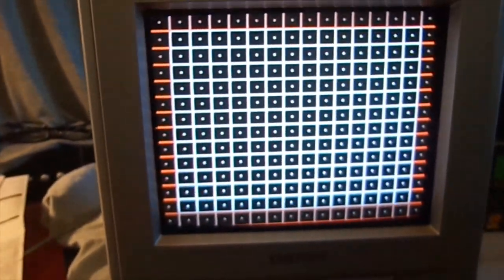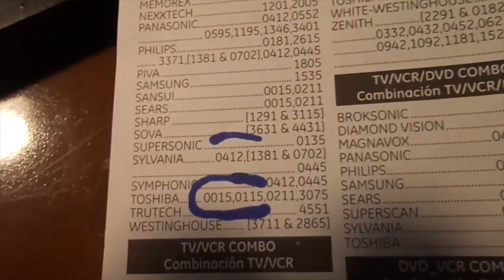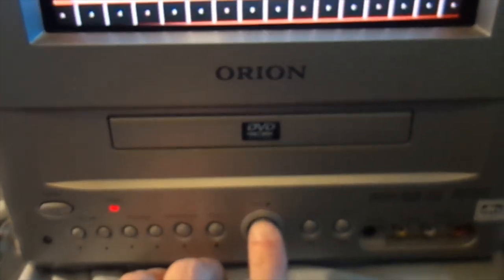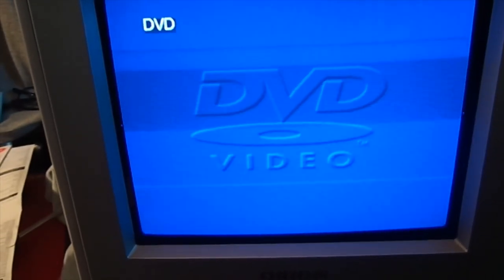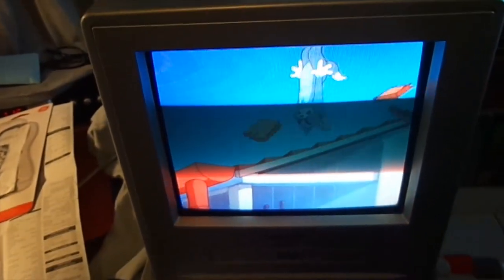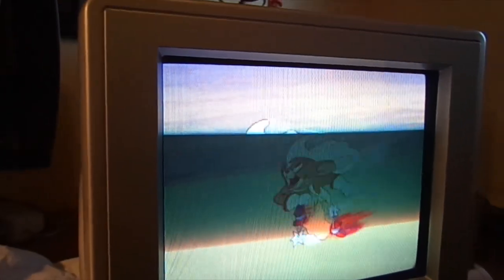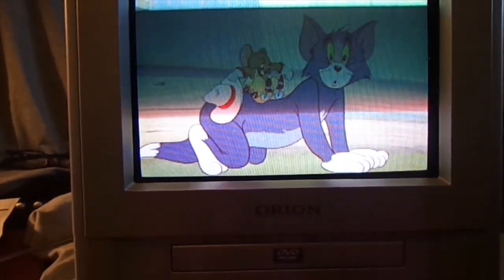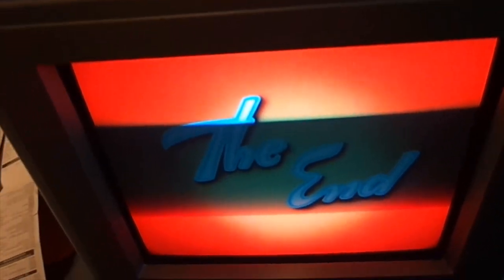Dumpster 2005 Orion Tvdvd092 rescue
Found another crt to rescue. Always wanted a 9" tv dvd! Real clean but just a couple issues, screen tilt and a non closing/working dvd player. It only has 28 hours! Probably knocked over and the dvd became lodged in it and broke. Owners assumed it was ruined and donated it after 18 years! Now it will show old cartoons and 4:3 content.

Nes is in rf. but the composite and dvd picture is very nice. Well worth it if you can find one cheap!